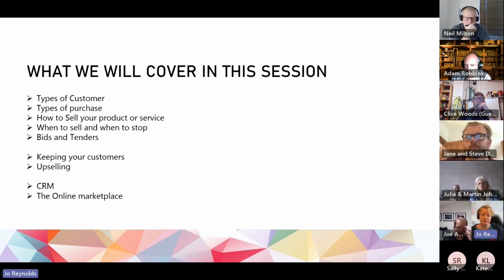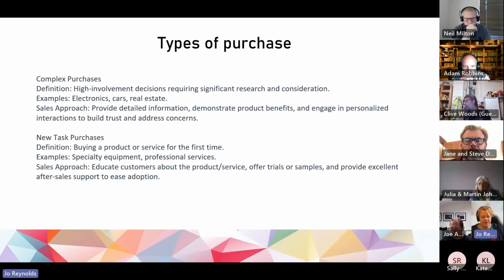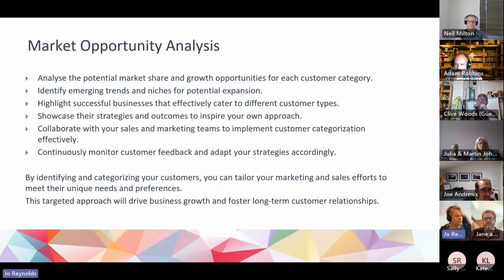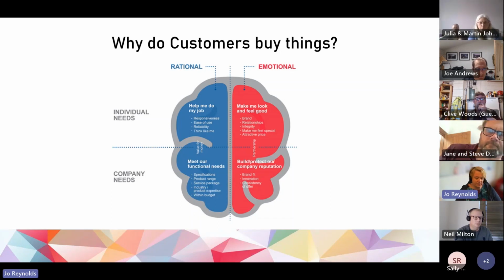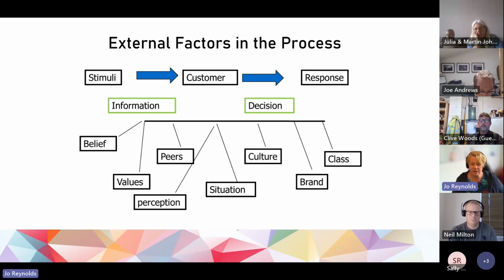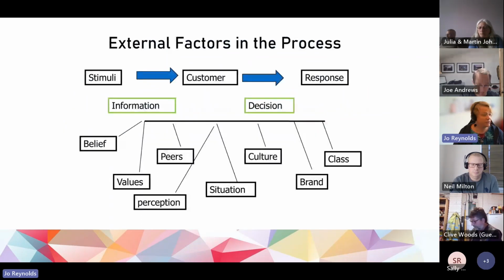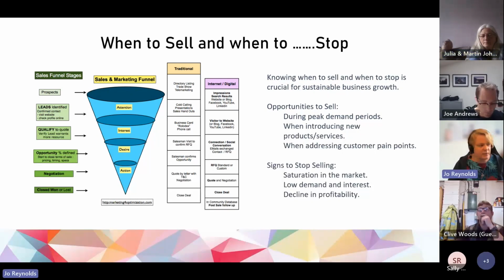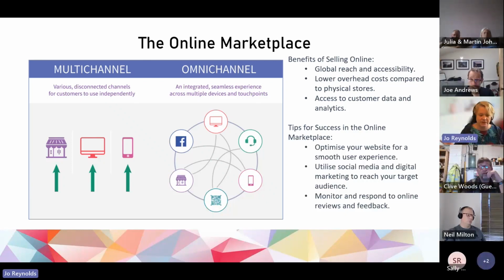Successfully Selling and Winning Orders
Somerset Council Launch Pad Start Up Programme
Successful selling and winning orders – B2B, getting & keeping customers, CRM and the online marketplace